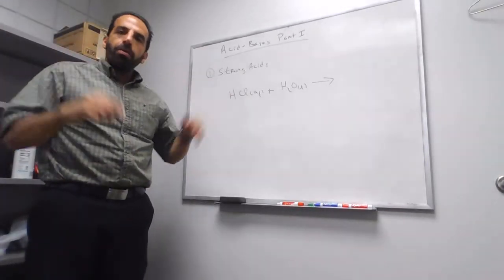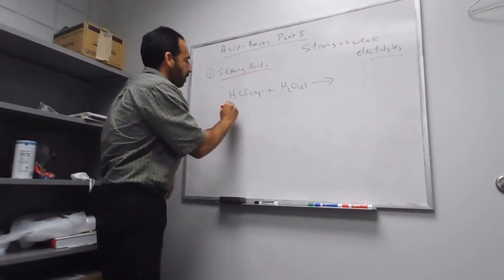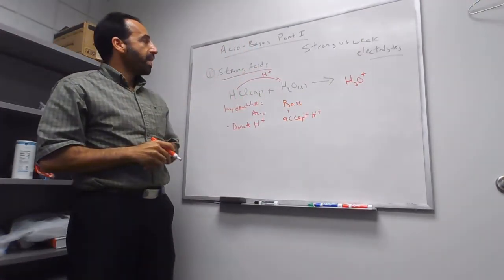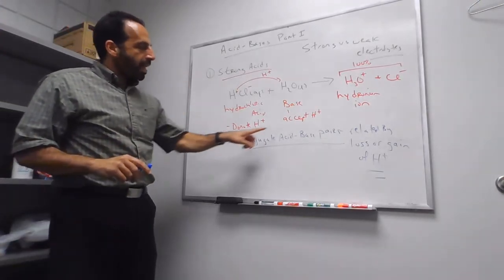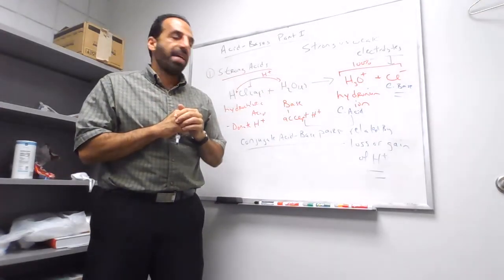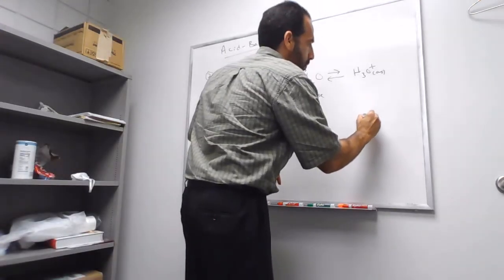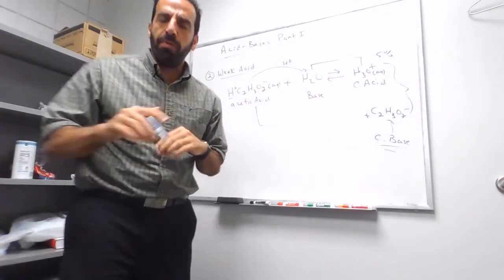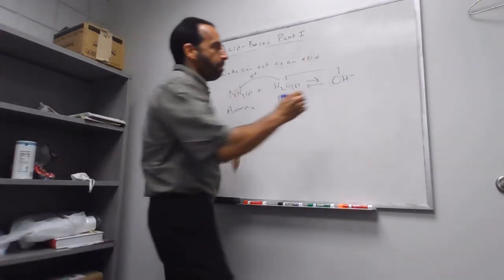Acid Bases Part 1 Chem 1030